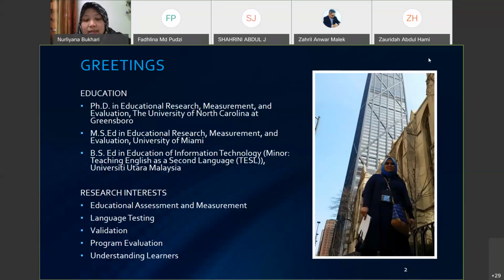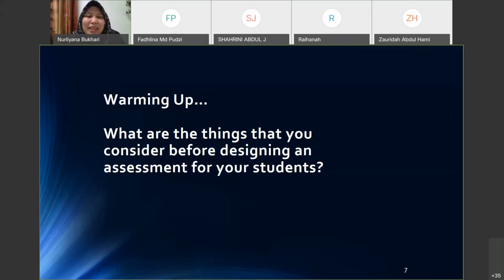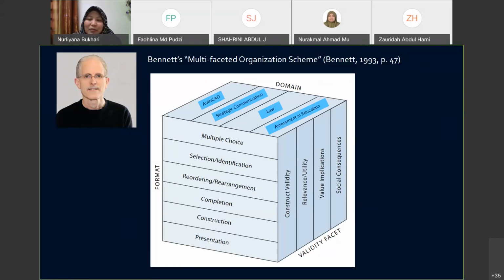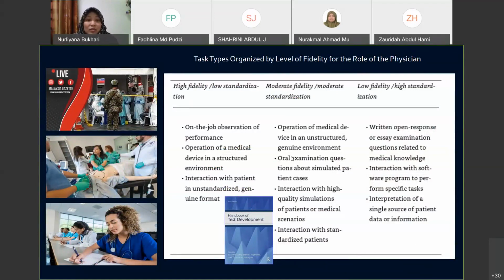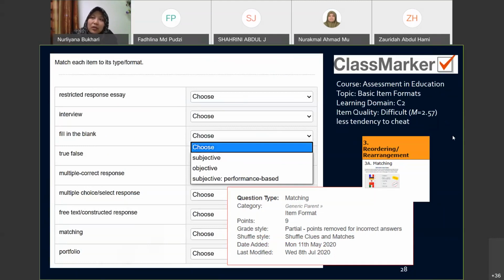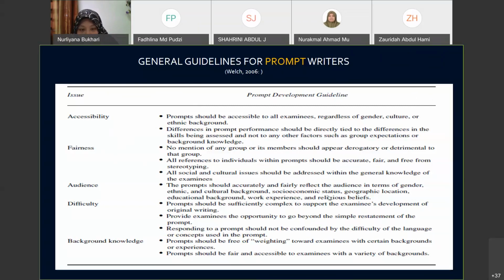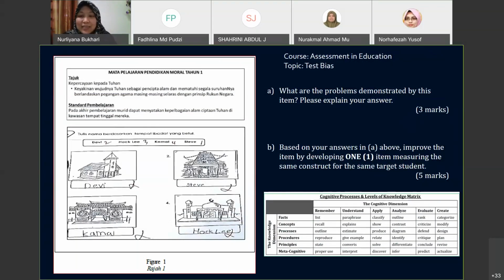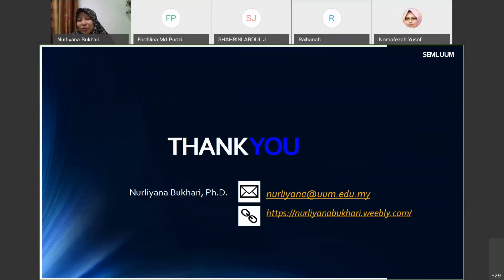ITEM DEVELOPMENT FOR UNSUPERVISED TESTING ISSUES AND PRACTICE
Live Online Training by Dr Nurliyana Bukhari, Universiti Utara Malaysia.